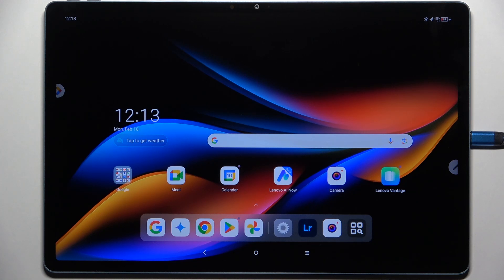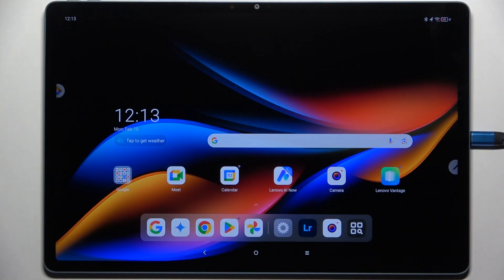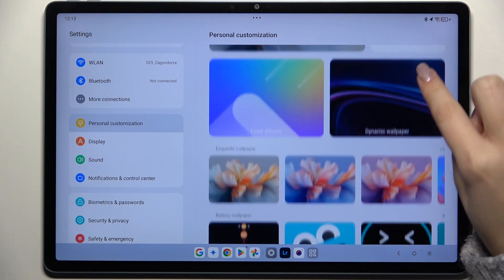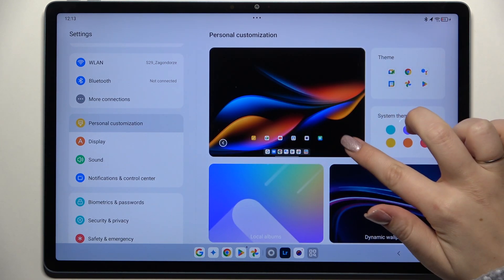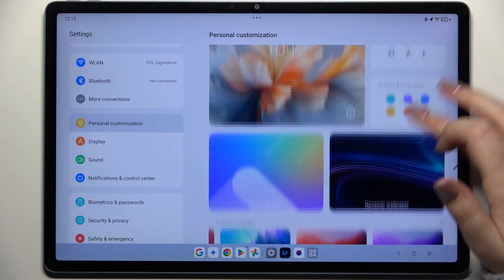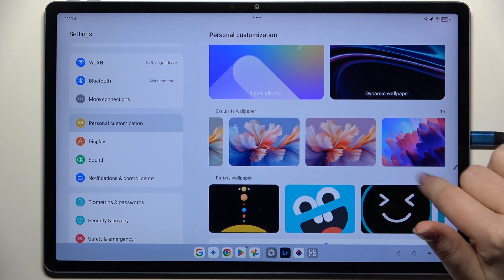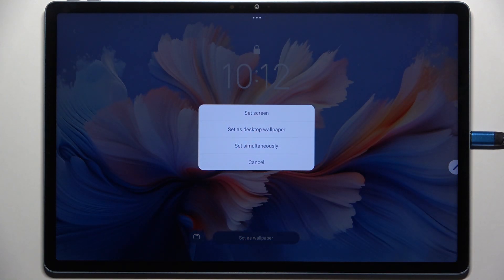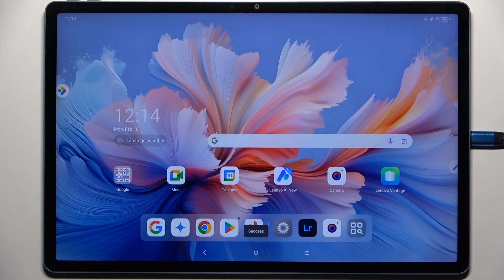LENOVO Yoga Tab Plus 12.7 - How to Change Wallpaper? | Personalize Your Screen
Hi! Changing the wallpaper on your LENOVO Yoga Tab Plus 12.7 lets you customize the look and feel of your device. Whether you prefer a built-in wallpaper or your own photos, you can easily set a new background. This guide will walk you through the steps to change your home and lock screen wallpaper.

How do I change the wallpaper on the LENOVO Yoga Tab Plus 12.7?
Can I use my own photos as wallpaper?
How do I set different wallpapers for the home and lock screen?